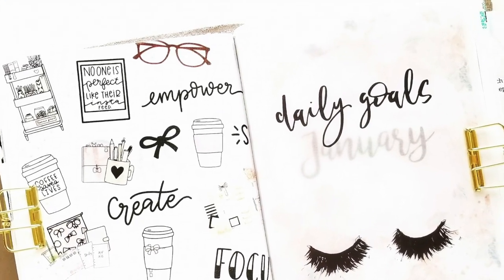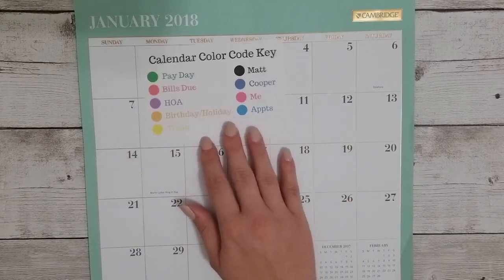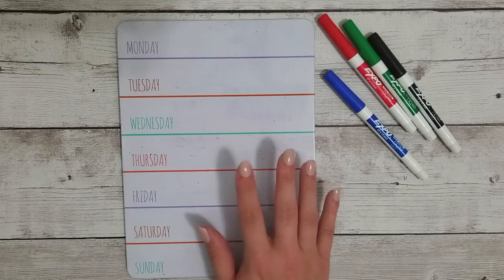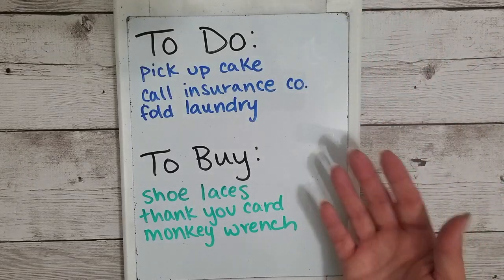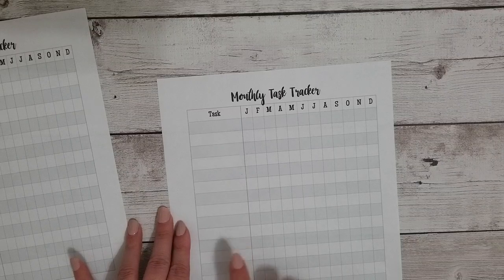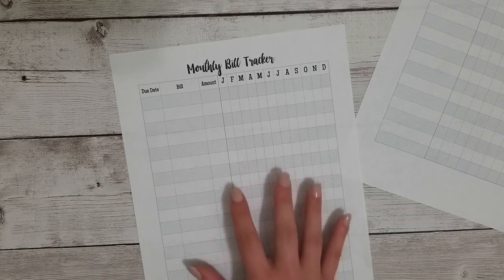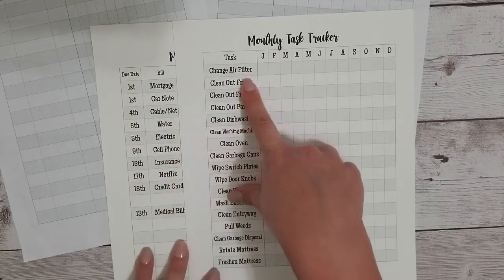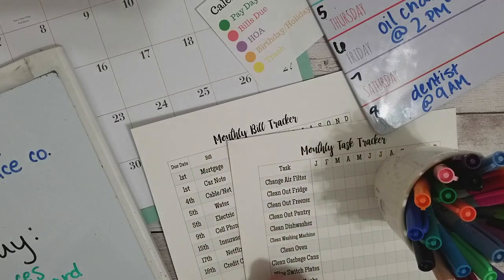How My Planning Obsession Has Helped Me Keep My Household On Track